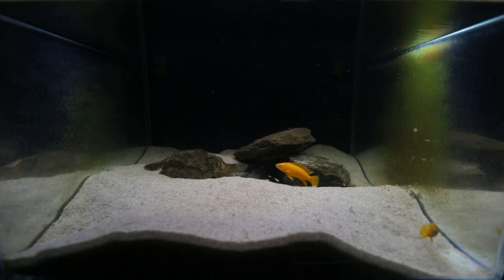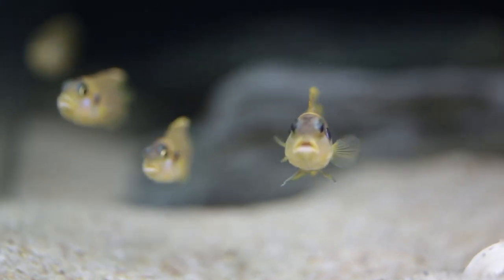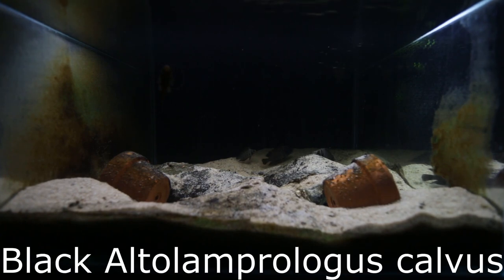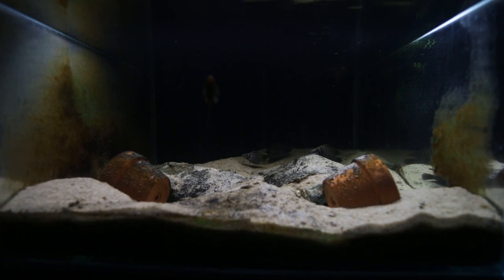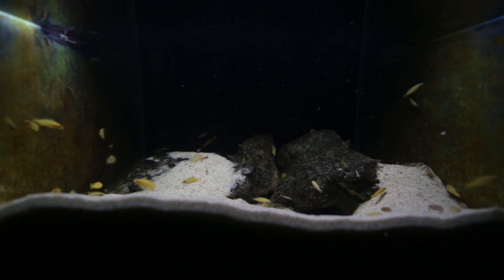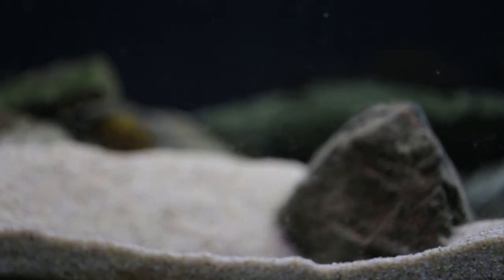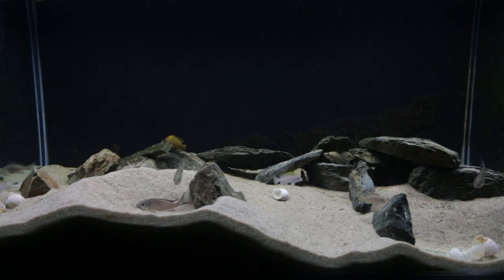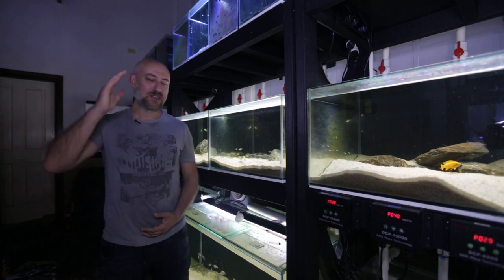NEW FISH! New BREEDING Projects! Fish Room Tour November 2022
Lots of different fish to update you all on this month! What new fish did I buy? Lots of spawning activity, growth and fry updates! After over two months of no fish related content we're finally back!!

Neolamprologus calliurus
Neolamprologus leleupi
Altolamprologus calvus
Altolamprologus compressiceps
Neolamprologus similis
Neolamprologus caudopunctatus
Cyathopharynx furcifer 'Resha'